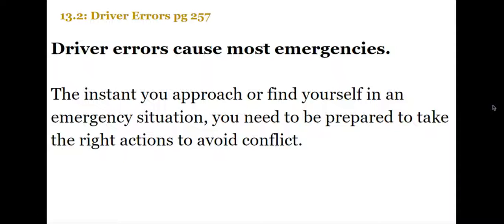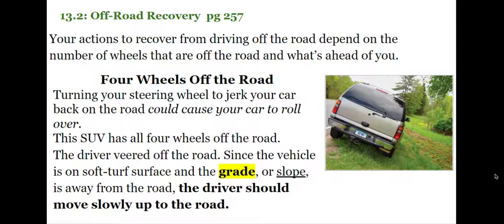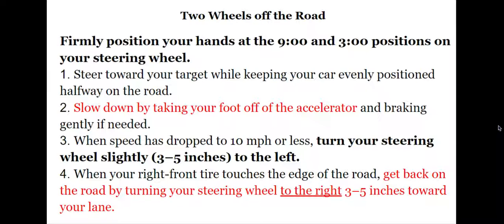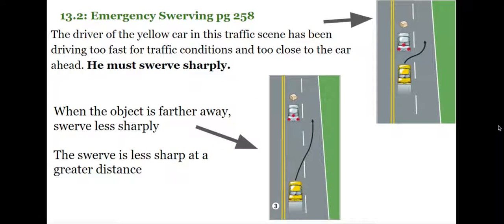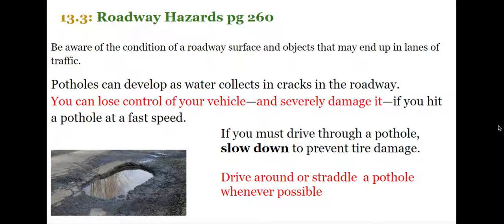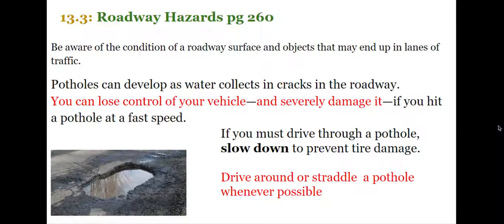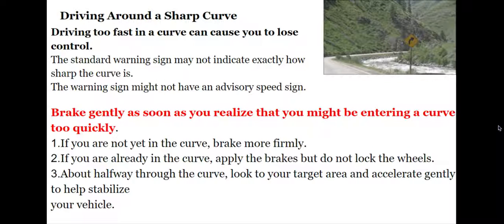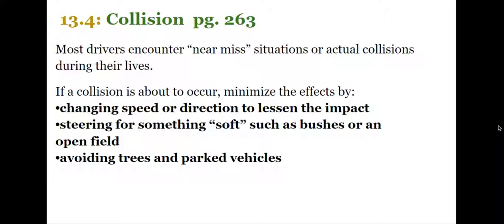Chapter 13 2 Driver Errors and 13 3 Roadway Hazards